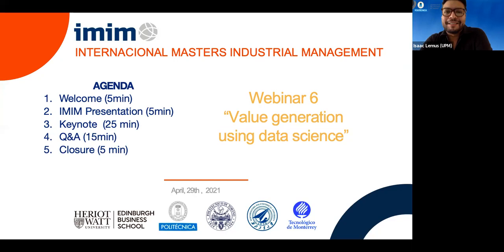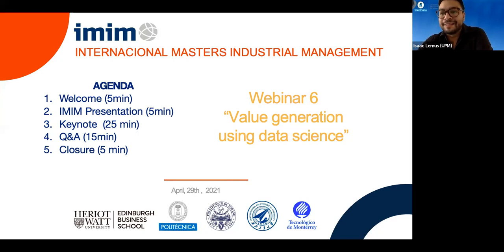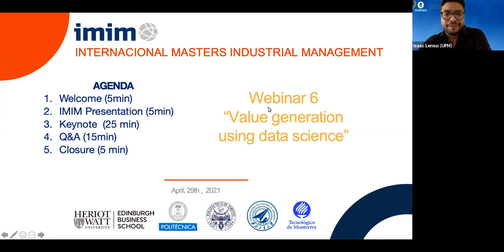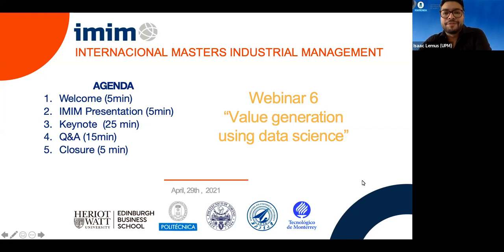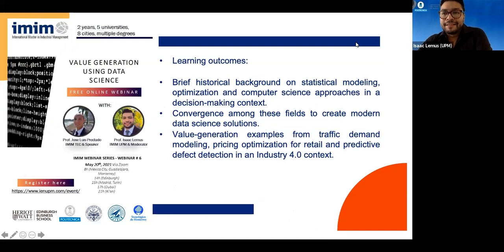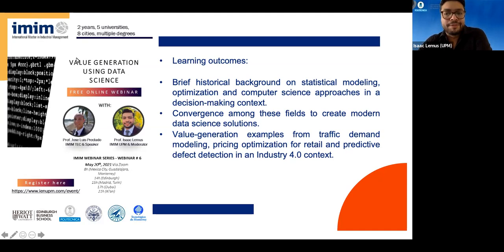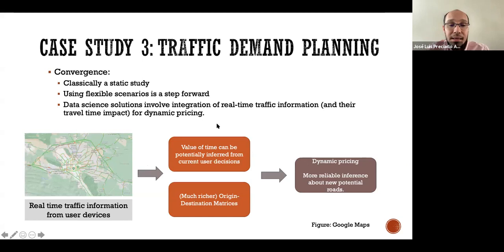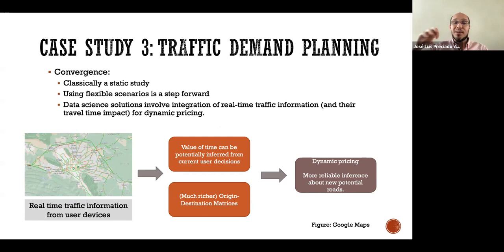👩🏻‍💻 WEBINAR: VALUE GENERATION USING DATA SCIENCE - By José Luis Preciado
IMIM Webinar #6: “Value generation using data science”

Learning outcomes:

Brief historical background on statistical modeling, optimization and computer science approaches in a decision-making context.
Convergence among these fields to create modern data science solutions.
Value-generation examples from traffic demand modeling, pricing optimization for retail and predictive defect detection in an Industry 4.0 context.
Speaker: José Luis Preciado, Tecnológico de Monterrey, Campus Monterrey (TEC)

Dr. Preciado is the Director of the Master in Engineering Management (MEM) at Tec de Monterrey, Campus Monterrey.

Moderator: Prof. Isaac Lemus-Aguilar, Universidad Politécnica de Madrid , Spain (UPM)